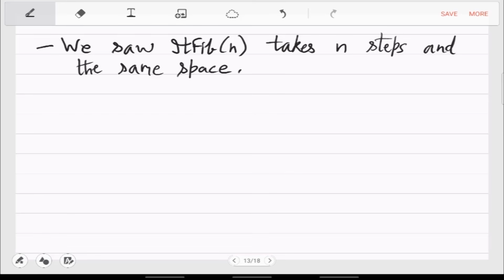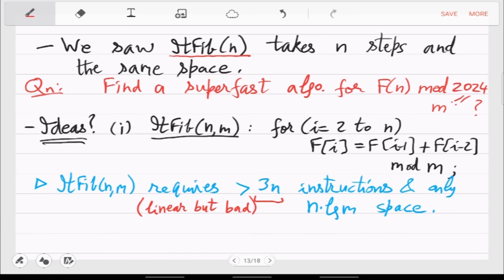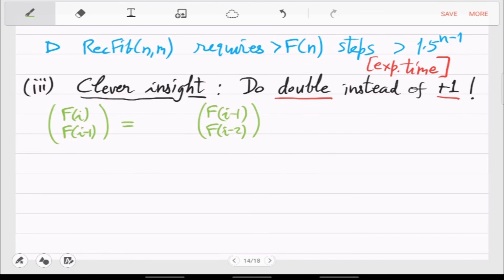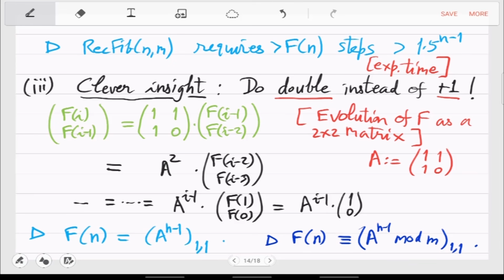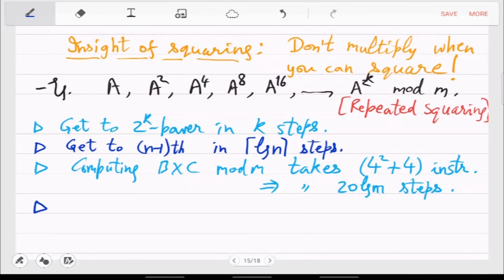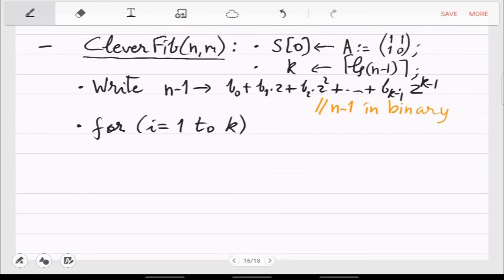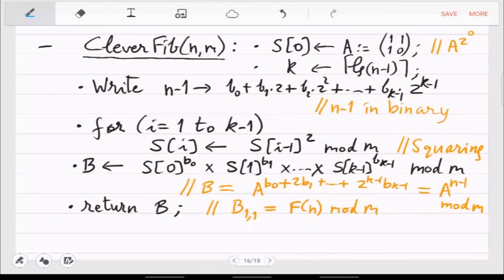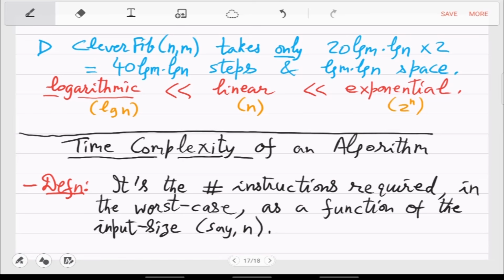Lecture 03: Sorting, Searching and Arrays